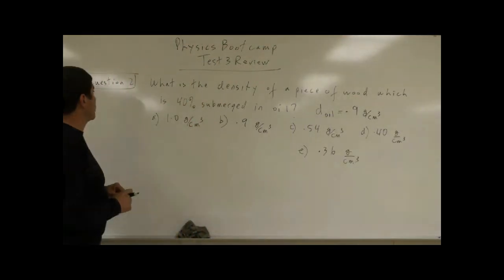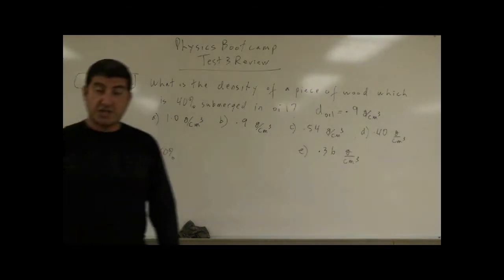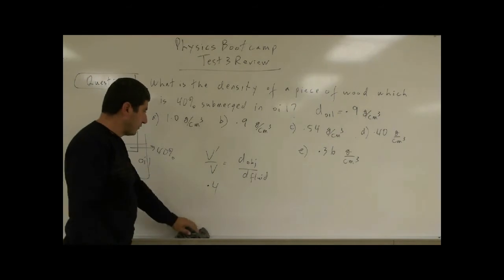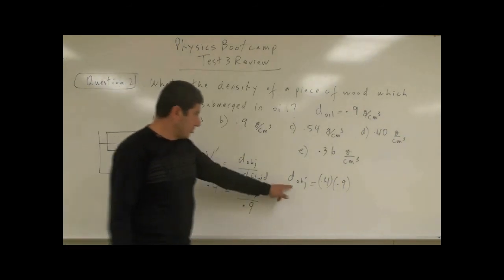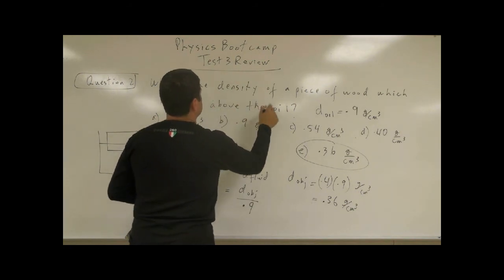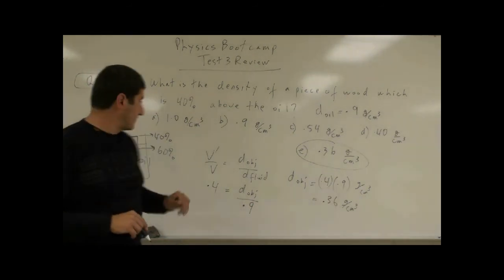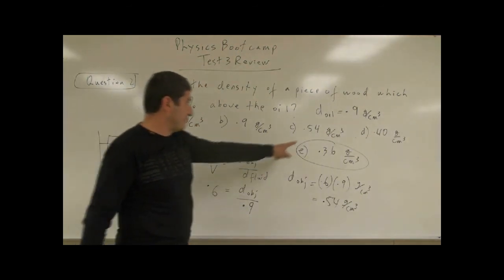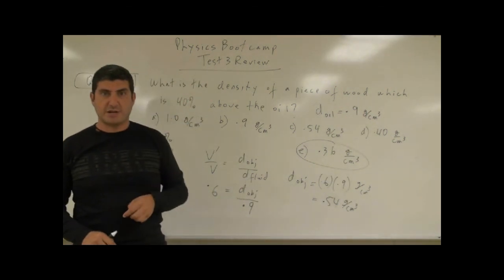PhysicsBootcampTest3ReviewQ2(Fluid Statics).avi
This video is part of the Physics Bootcamp series. It covers the second question of the third review test for this course.
What is the density of a piece of wood which is 40% submerged in oil?   a) 1.0 g/cm3
b)  .9 g/cm3   c) .54 g/cm3    d)  .40 g/cm3    e)  .36 g/cm3